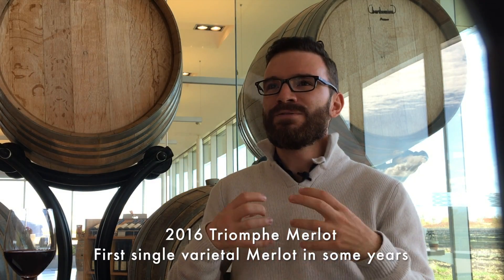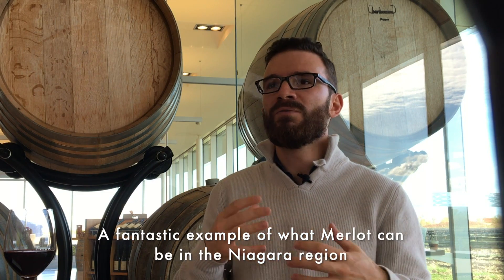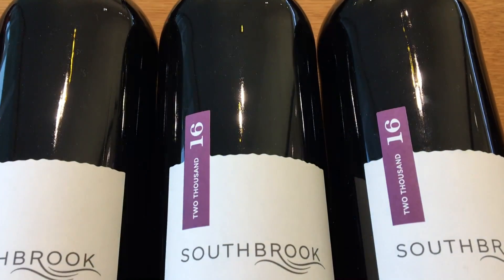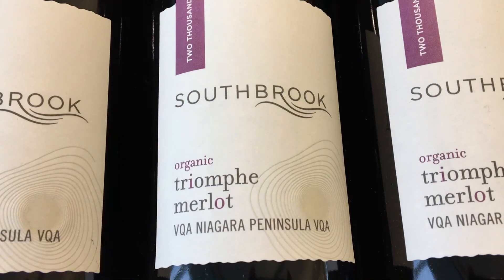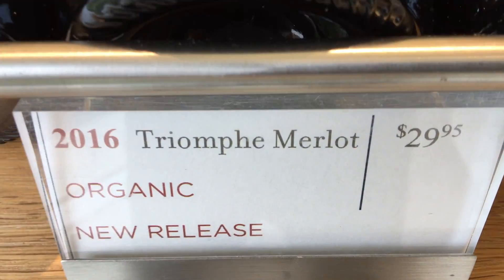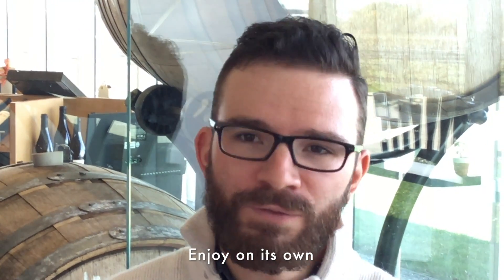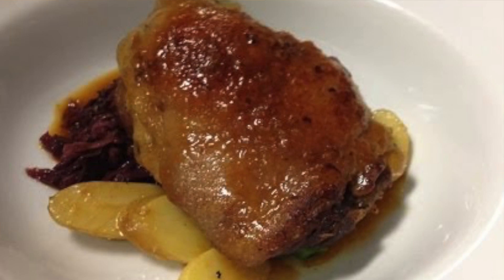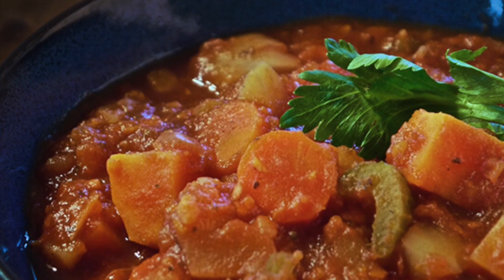2016 Triomphe Merlot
Stock up on this serious, food-friendly expression of Merlot from organic, Niagara vineyards.